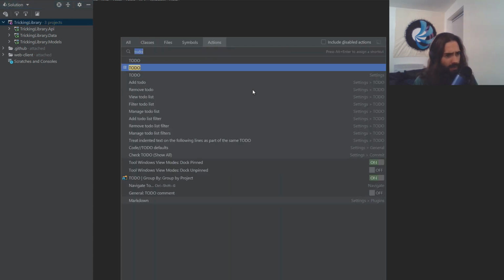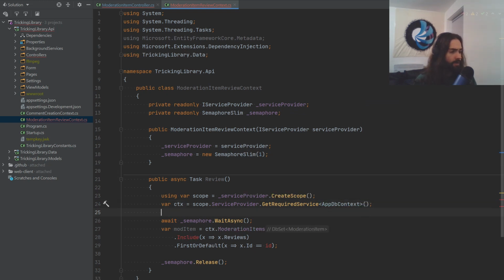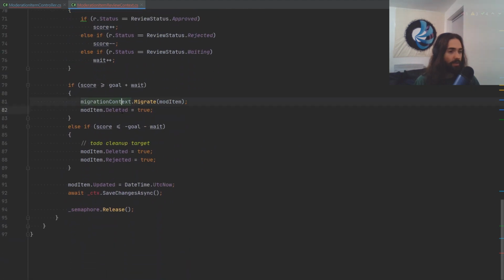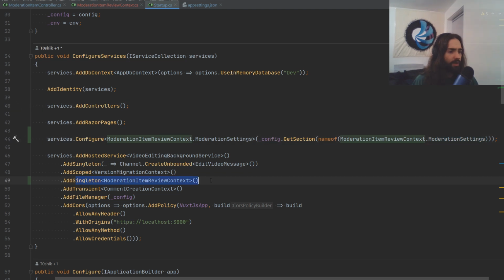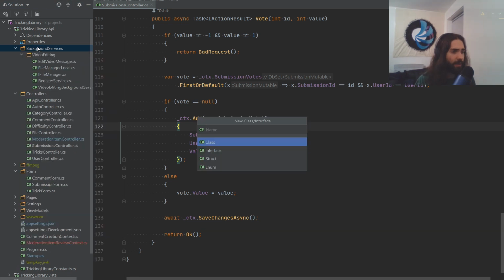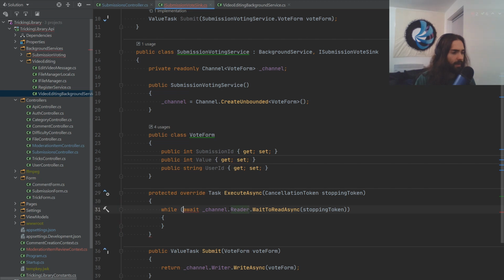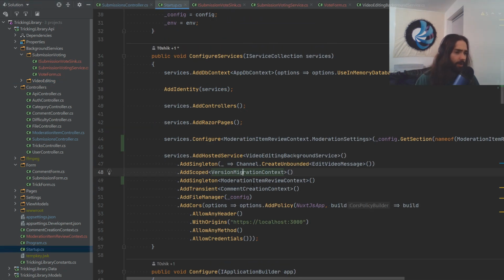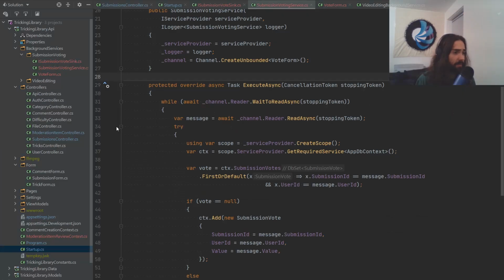ASP.NET Core, C#, Synchronisation, Semaphore, Channels - Race Condition - Tricking Library Ep51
Today we take a look at how to solve a race condition in asp.net core in 2 different ways, using a semaphore and background tasks with channels.

Timestamps
00:00 review process (semaphore)
13:45 submission votes (channel + background task)

Rider trial extension:
1. Code: RD5K9-4TXXW-KMV3G-NYWSF-3ZSTP